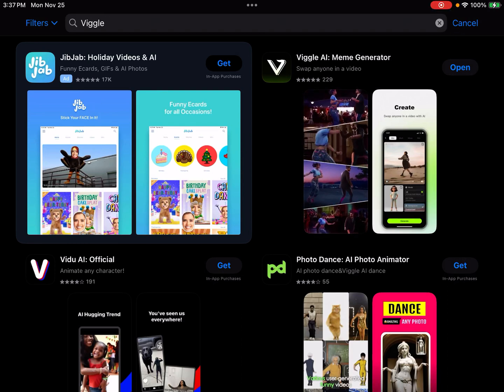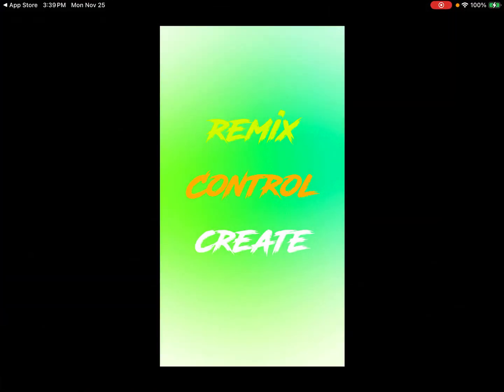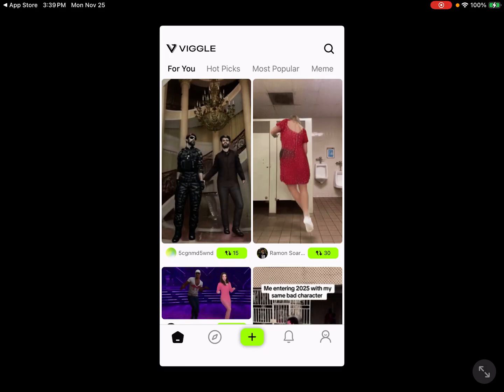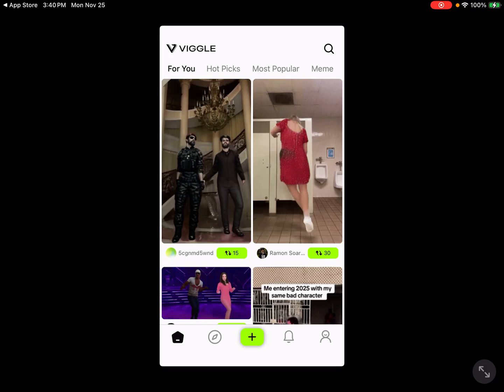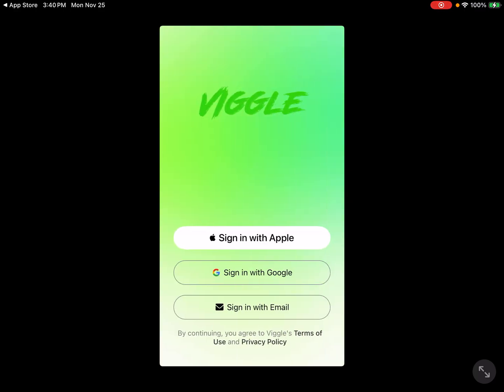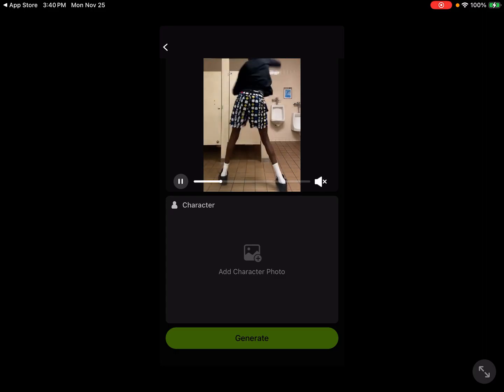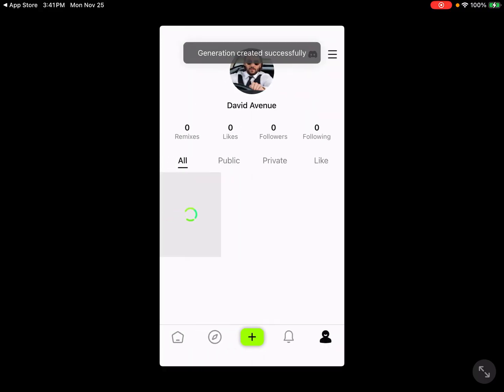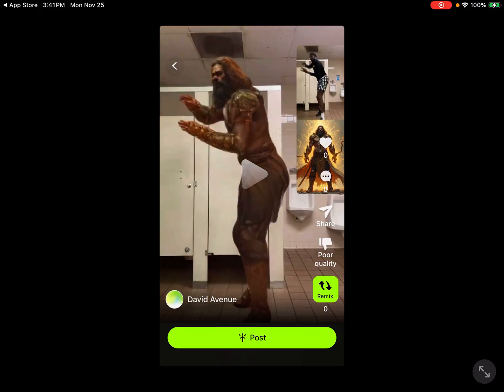Use Viggle Ai In Mobile - Beginners Guide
Discover how to use Viggle AI on mobile with this simple guide to get started and make the most of the app.